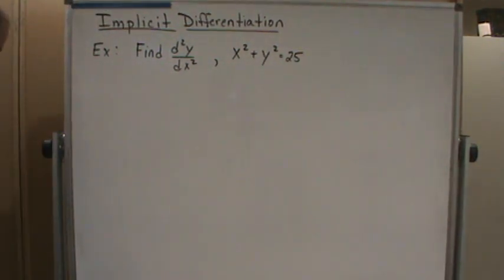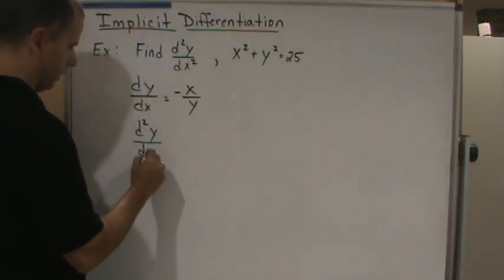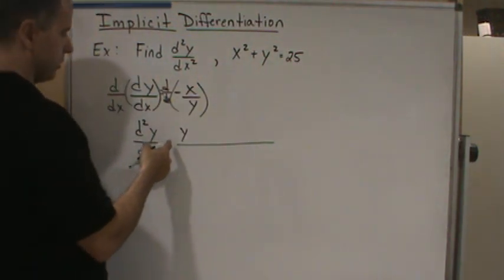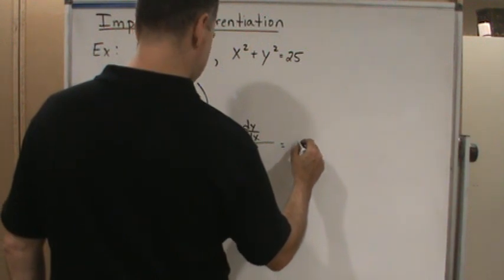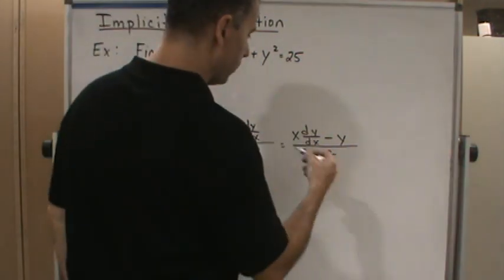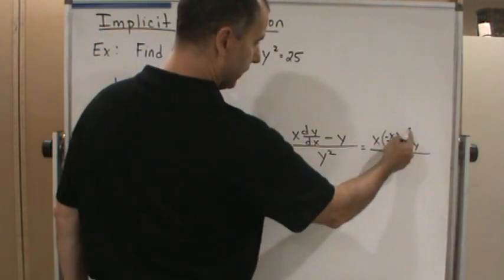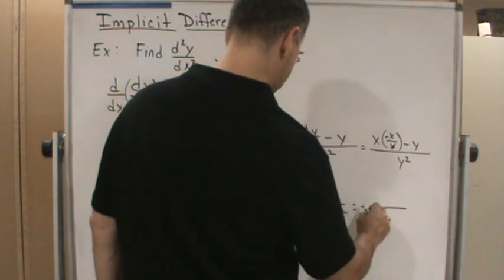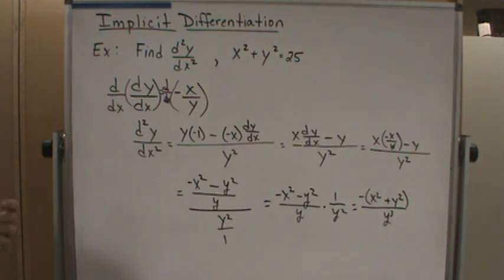Calc1 Sec 3 8 Implicit Differentiation Examples2